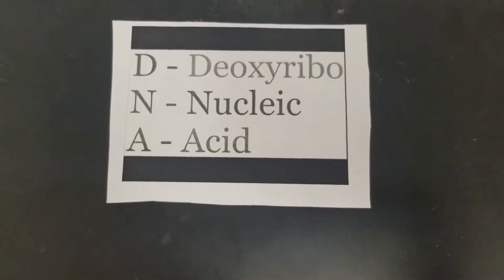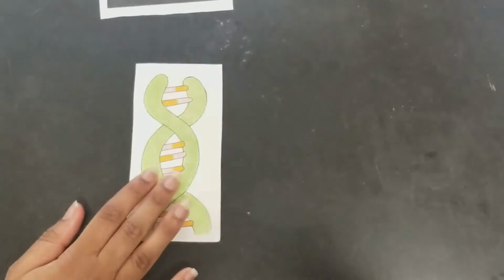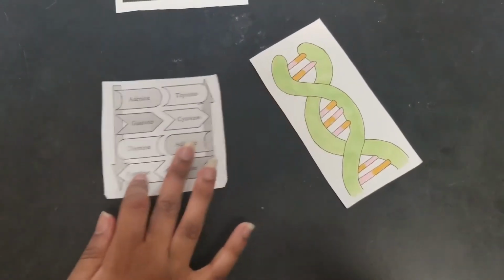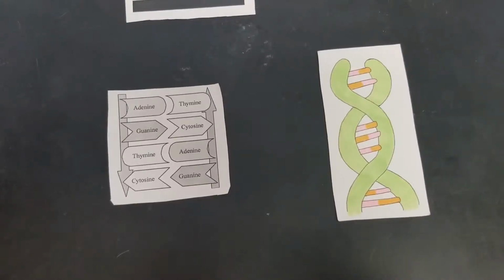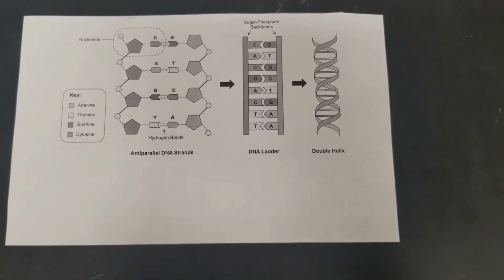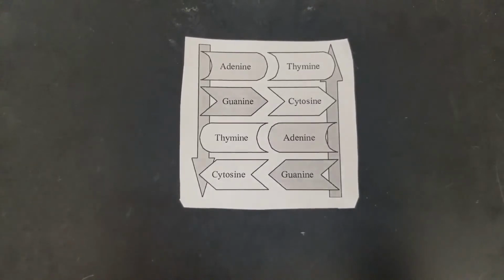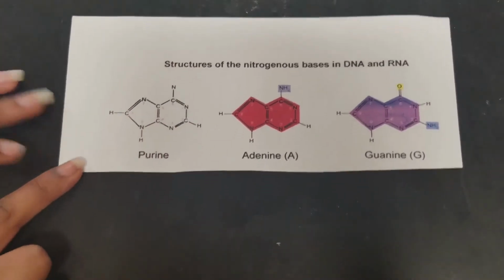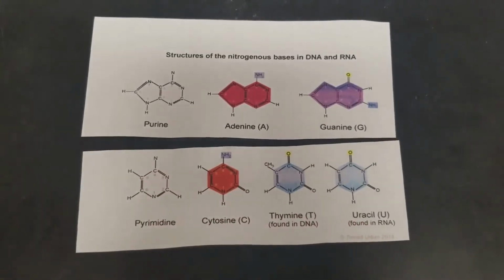DNA Fully Edited Movie